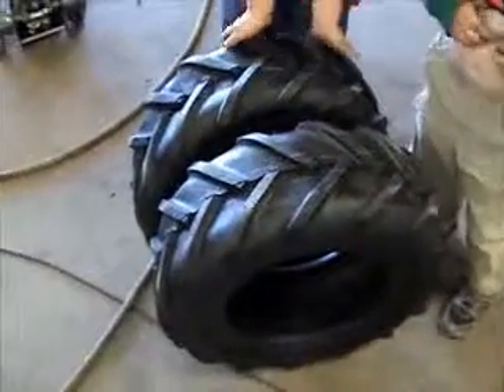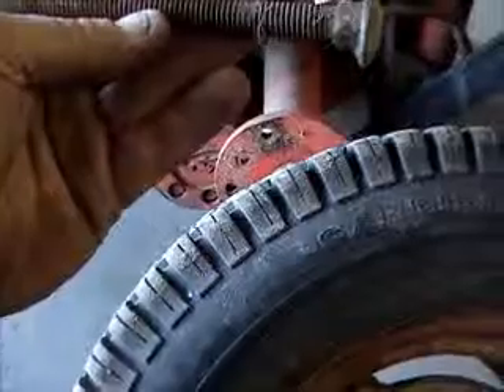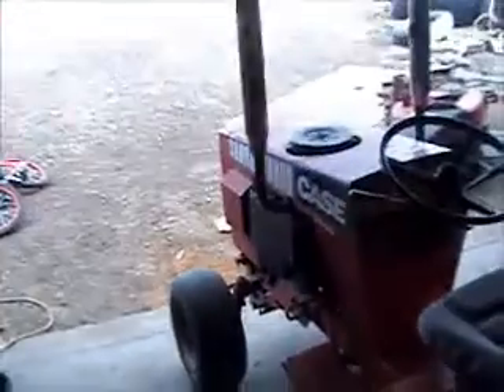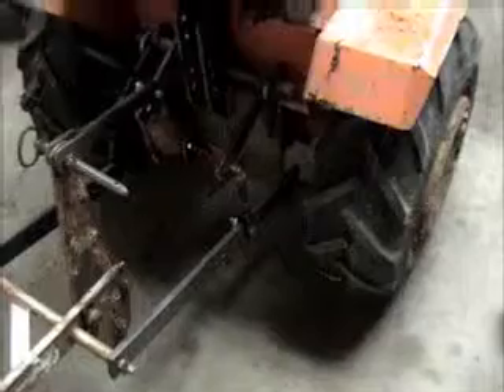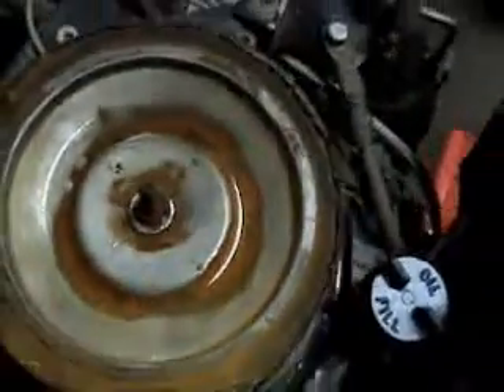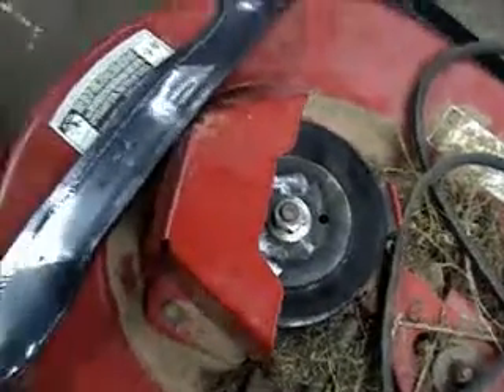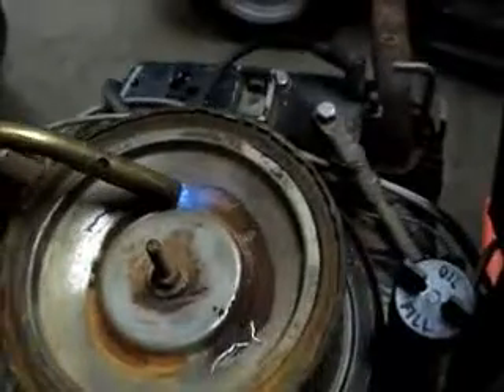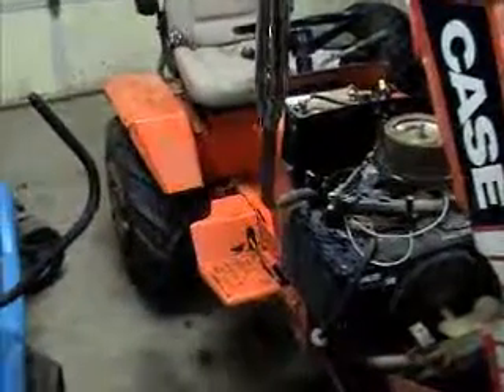Case 222 gets new shoes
Put some new rear tires on the Case 222